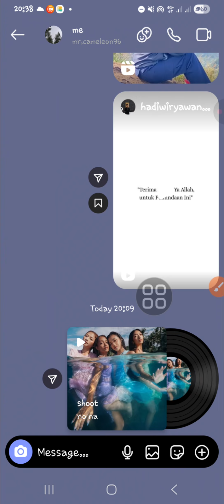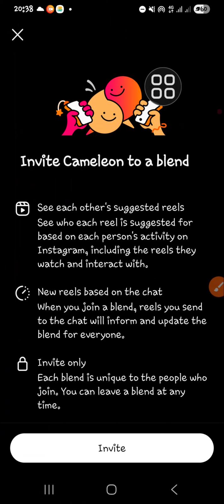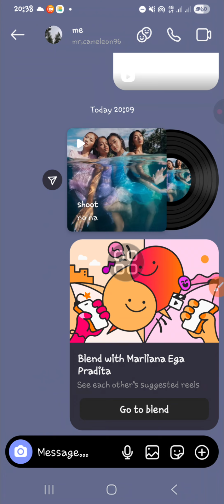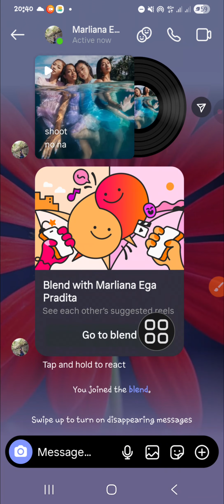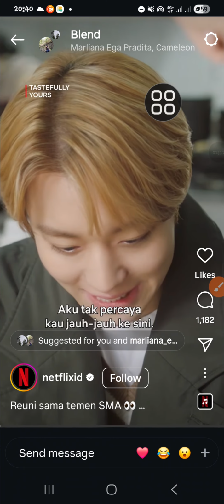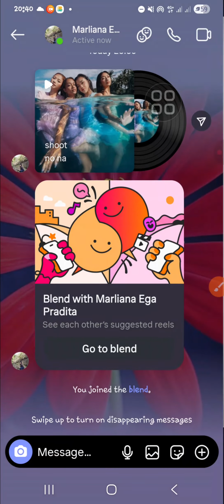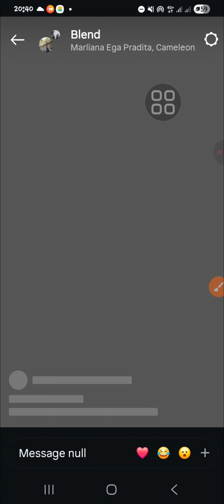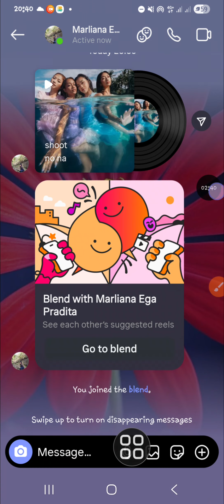✨ New Instagram Blend Feature! How to Create a Blend with Your Reels Friend | Step-by-Step Guide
✨📲 NEW Instagram Blend Feature is HERE! Want to create a fun and stylish Blend with your Reels friend? This step-by-step tutorial will show you exactly how to use this fresh Instagram update to level up your Reels collab game! 🎬💫